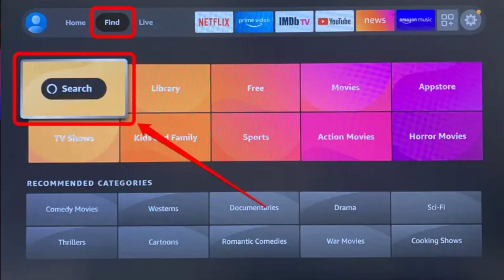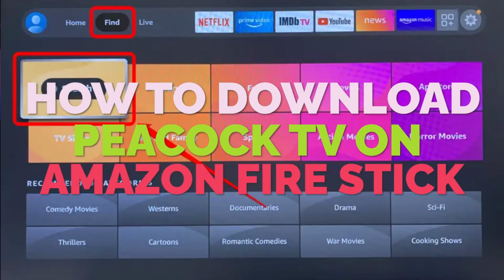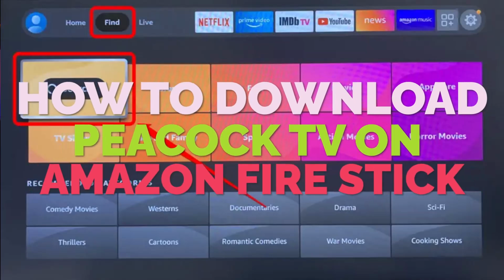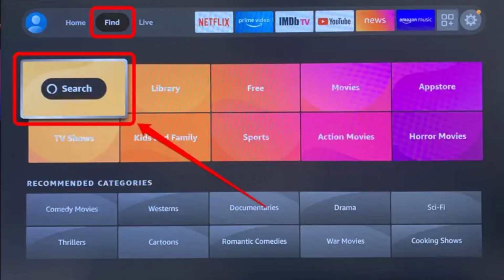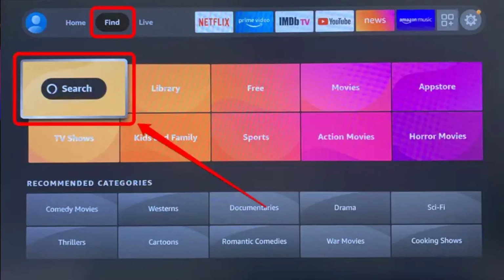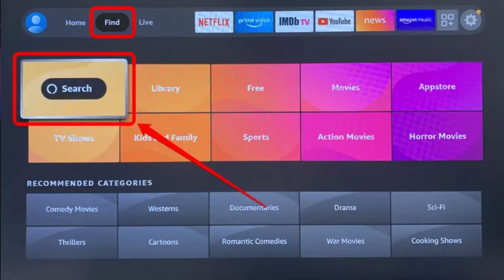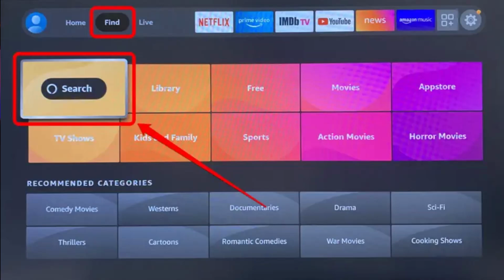Peacock TV on Amazon Fire Stick – Complete Installation Guide